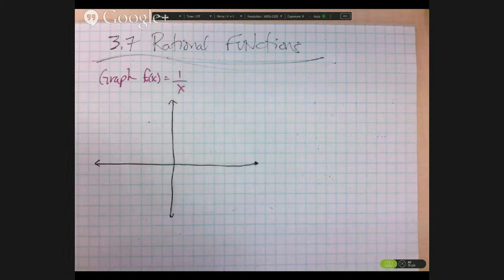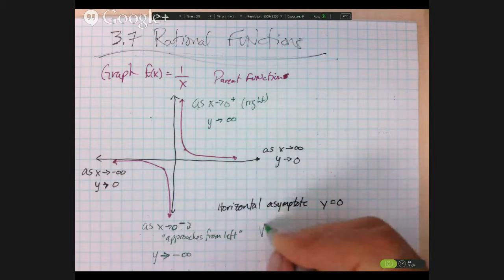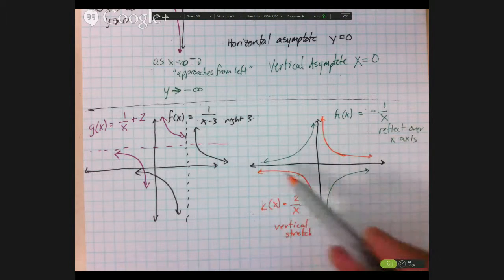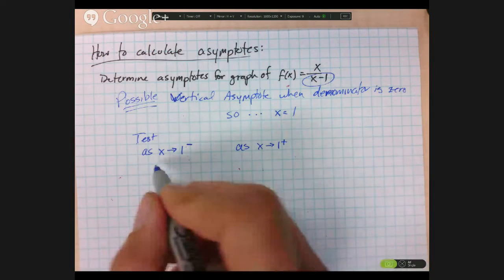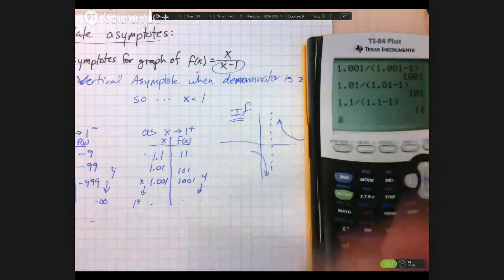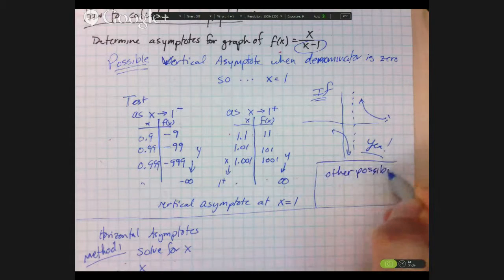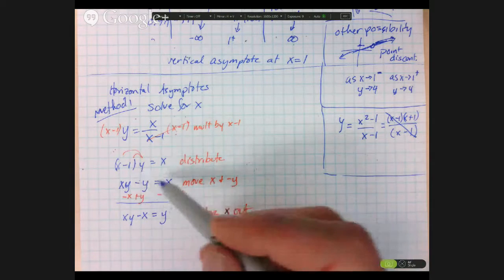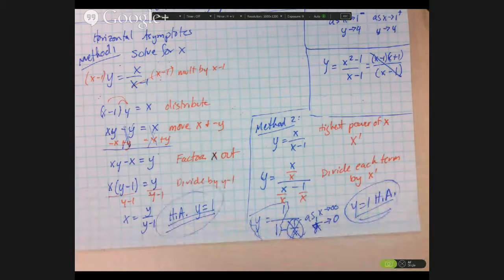Trig 3.7 Rational FUNctions